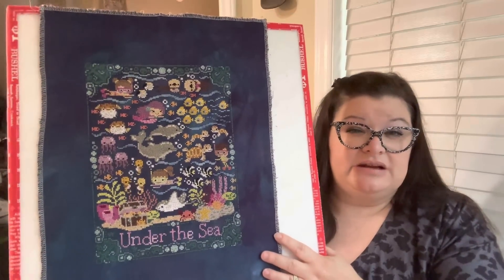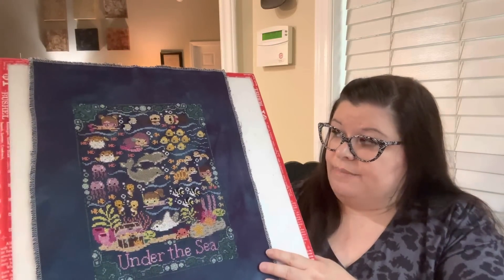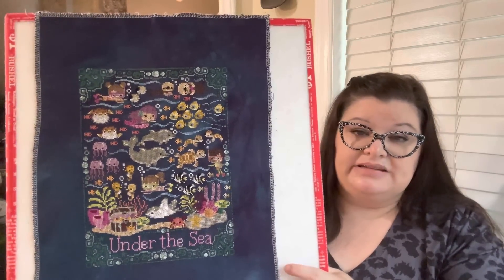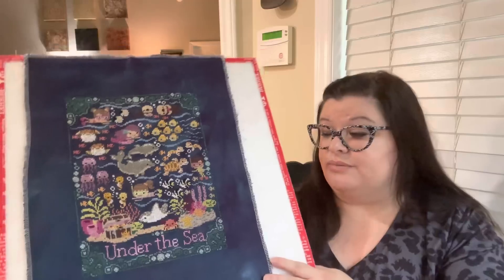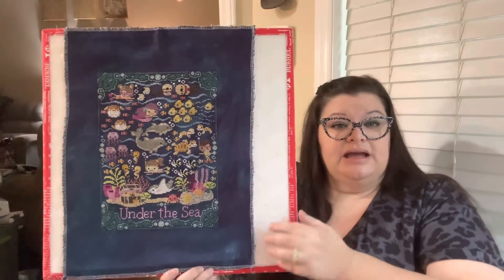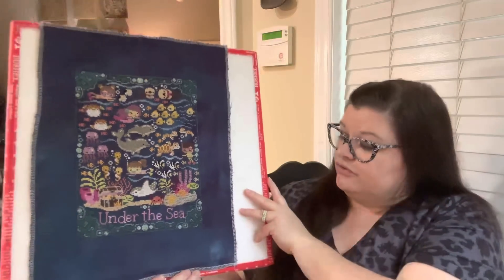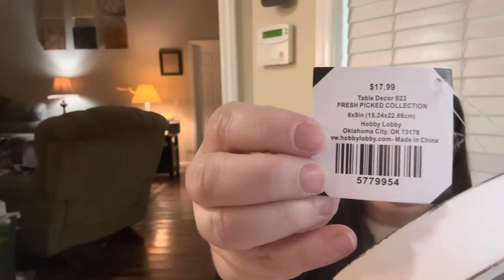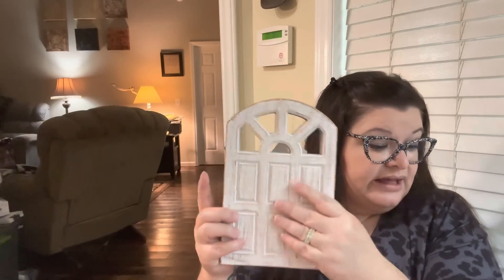Flosstube #86- Big sal Finish!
IG; madebymichellemcgraw